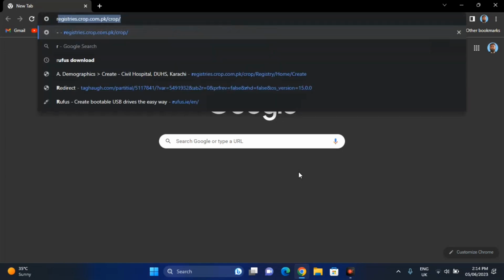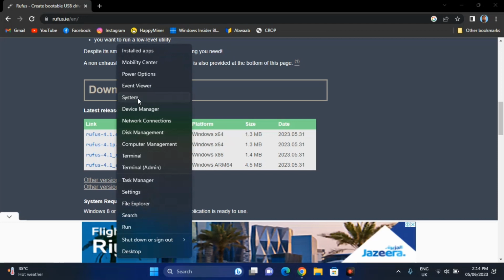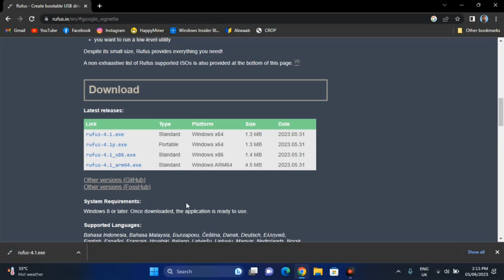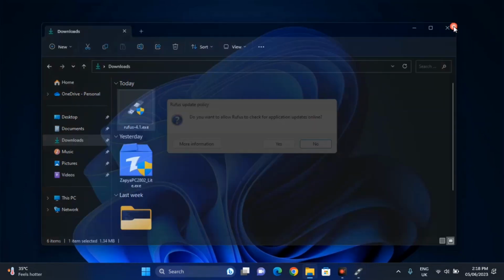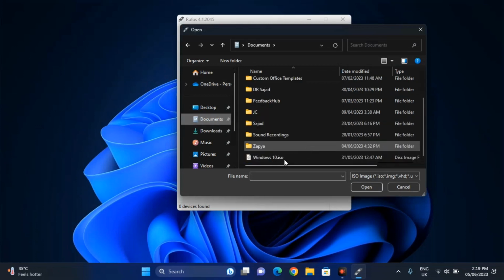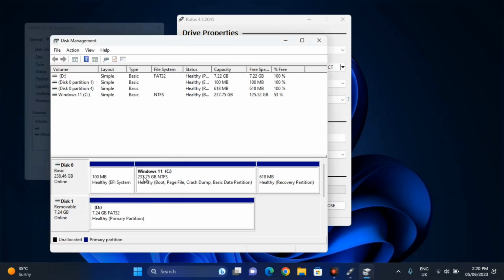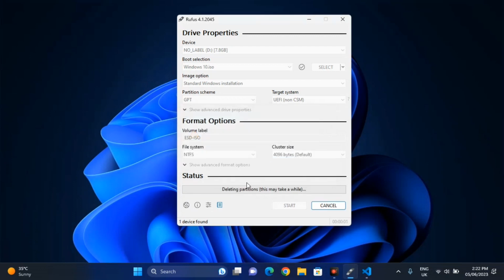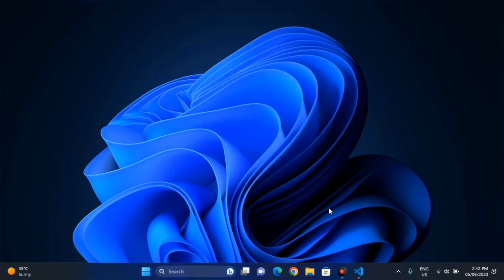How to create a bootable USB for any operating system (OS) in Windows computer || 2023 || English.